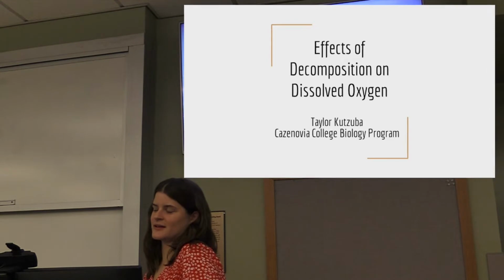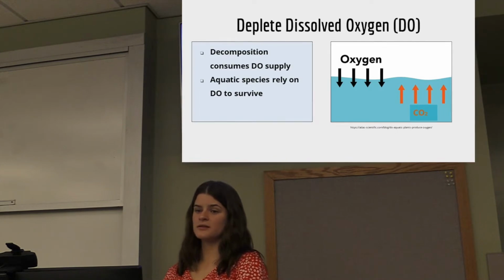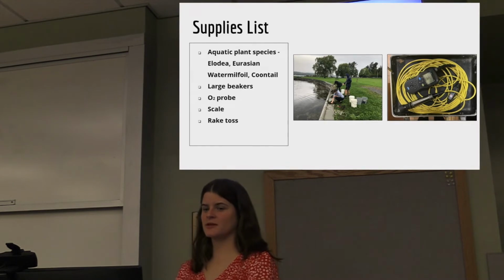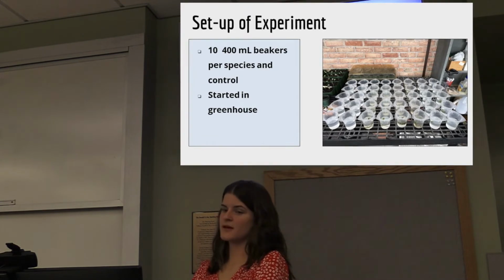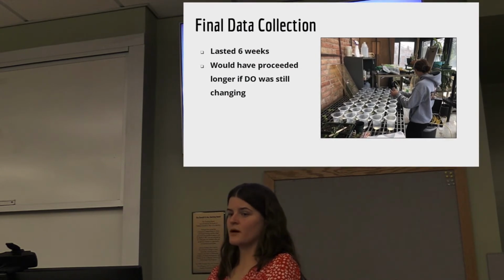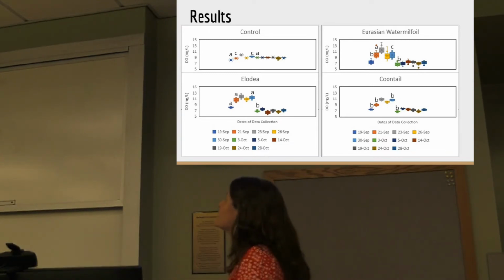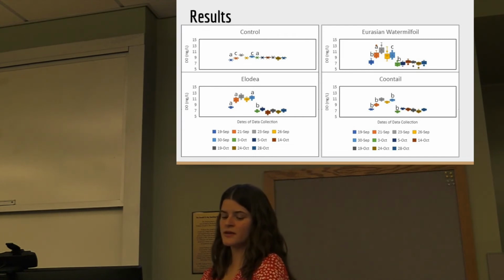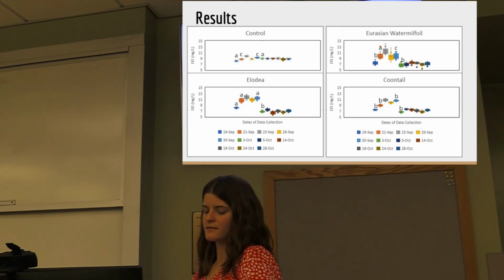Effects of Decomposition of Three Aquatic Plants on Dissolved Oxygen by Taylor Kutzuba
Senior capstone project and presentation within the Biology Program at Cazenovia College